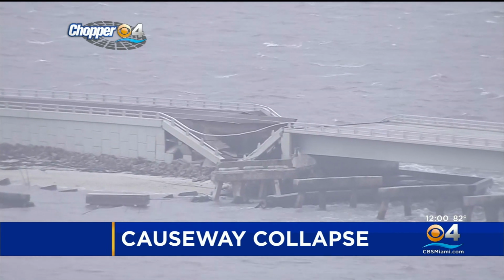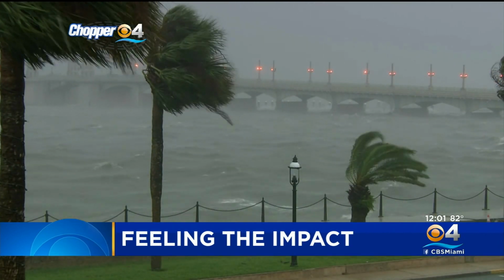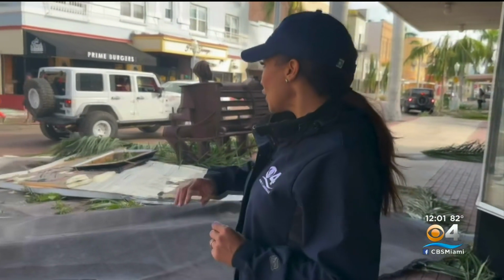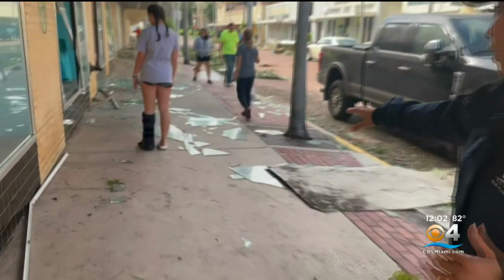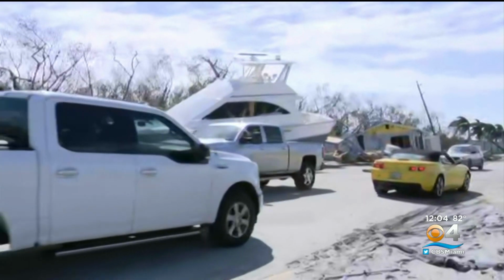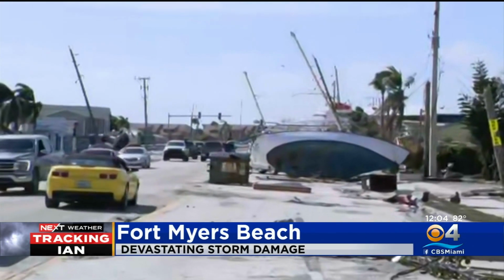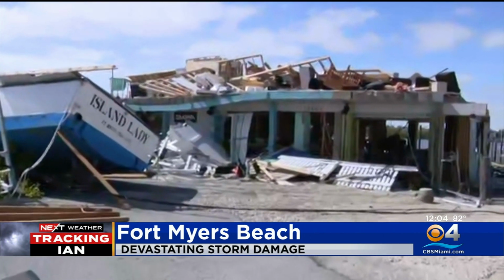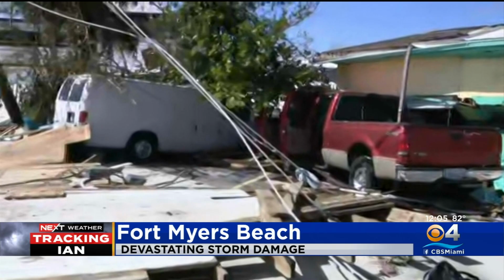New Day Reveals Extensive Damage In Fort Myers After Hurricane Ian